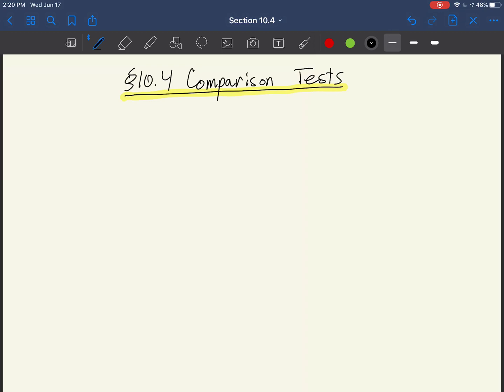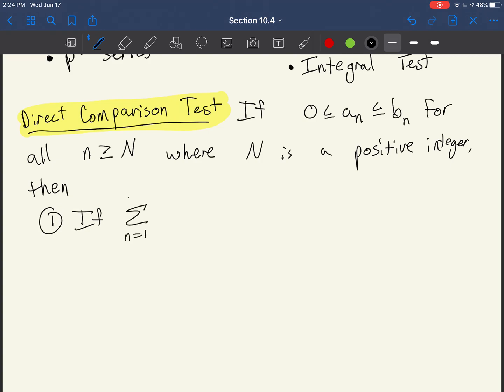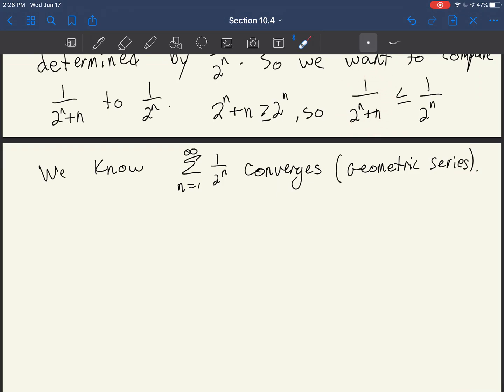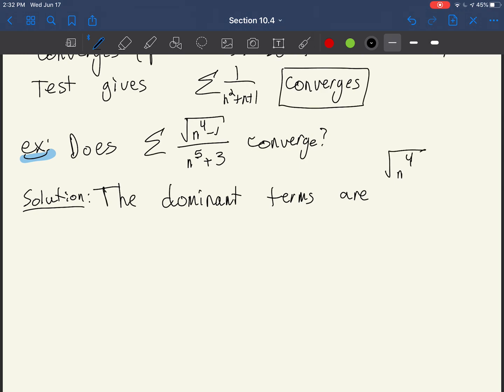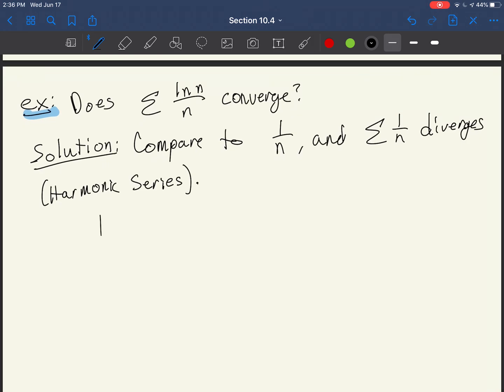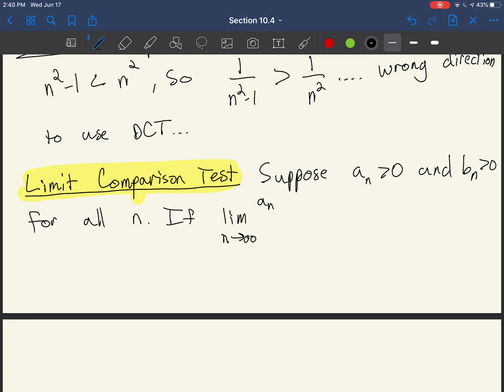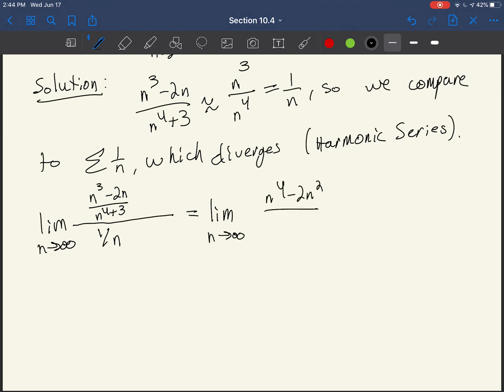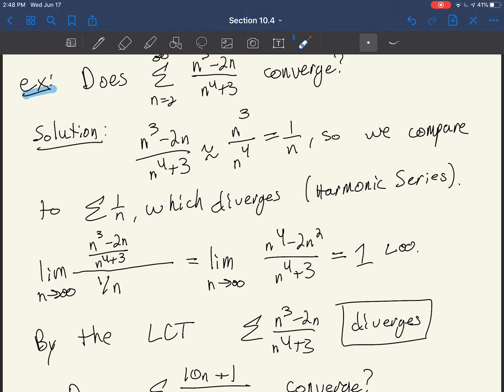MATH 142-10.4 Comparison Tests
Section 10.4 Comparison Tests for Math 142 (Calculus II) during Summer 2020.